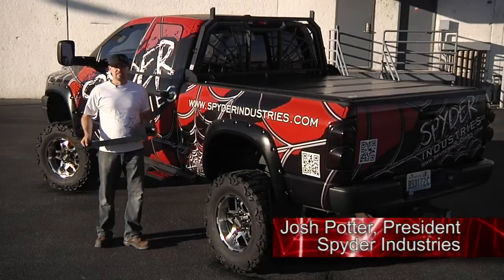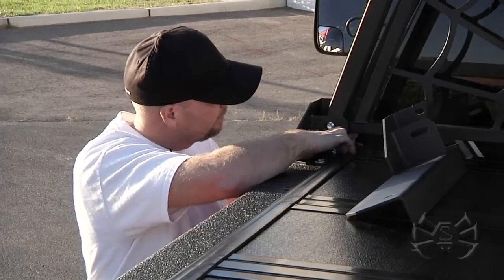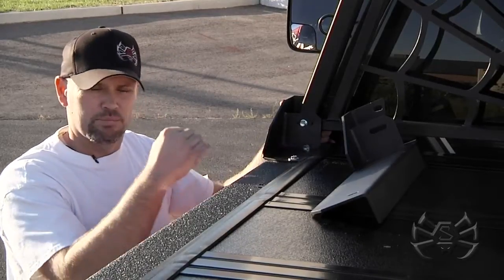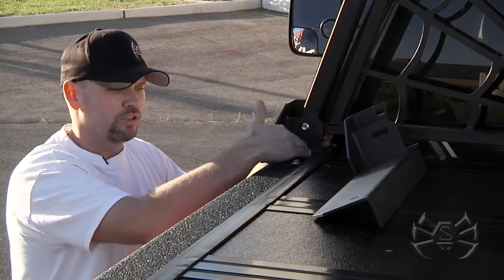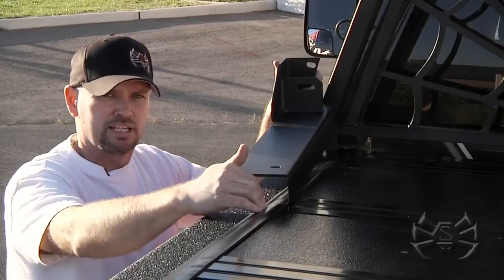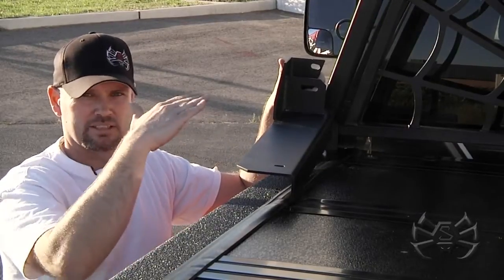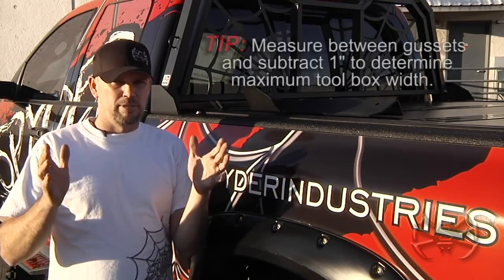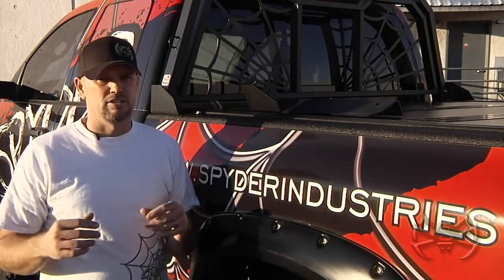Spyder Industries Tonneau Cover vs Tool Box Bed Rails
Learn the difference between our standard Tonneau cover compatible bed rails and those designed for use with an accessory tool box and our headache racks.